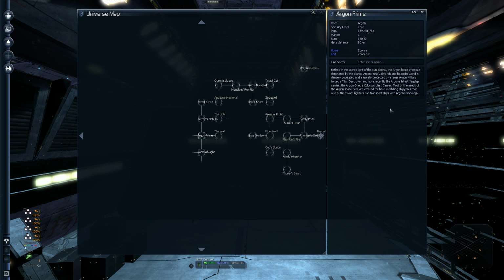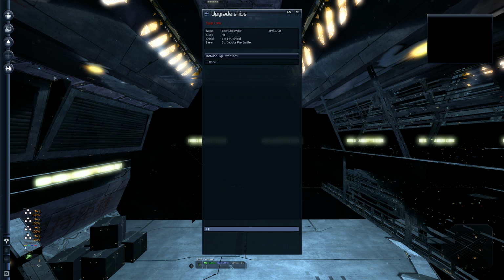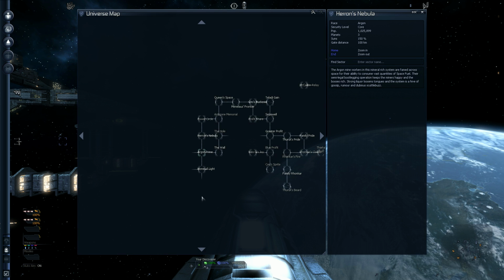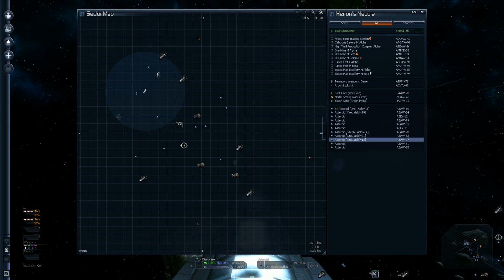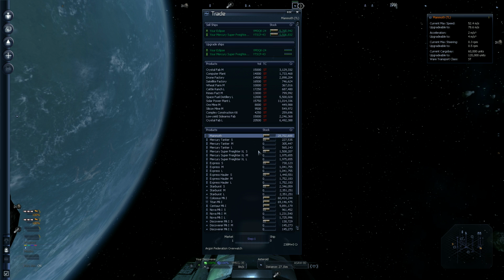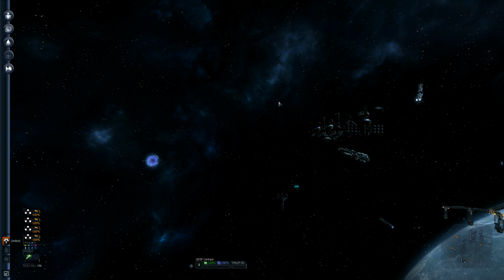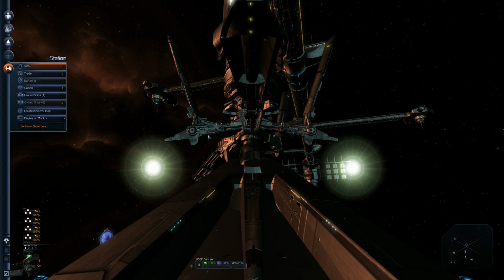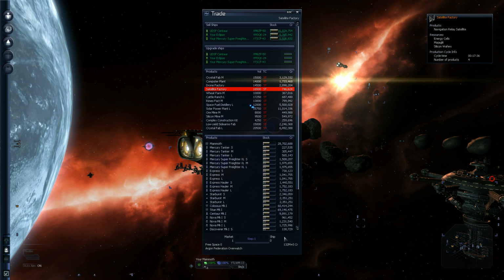X3:Albion Prelude modded Lets play- Part 3 (Getting ready to build Station Complexes)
This is gameplay of X3: Albion Prelude with the X3 Rebalance mod.